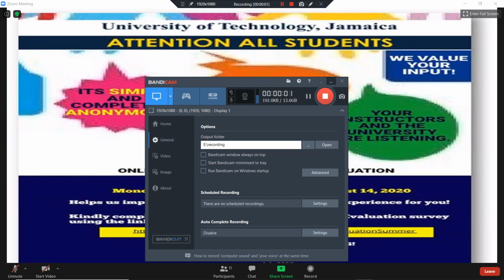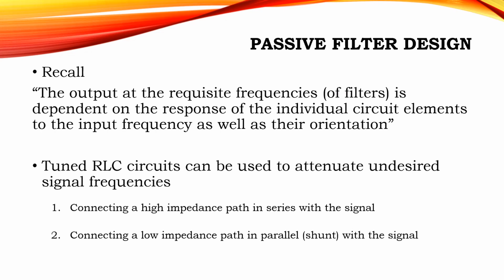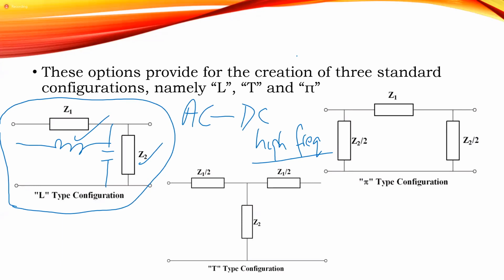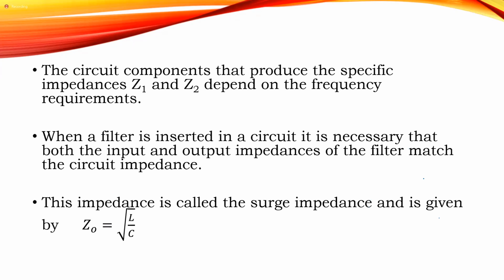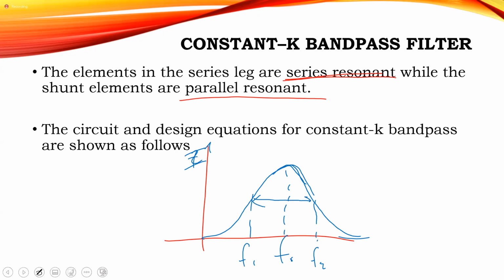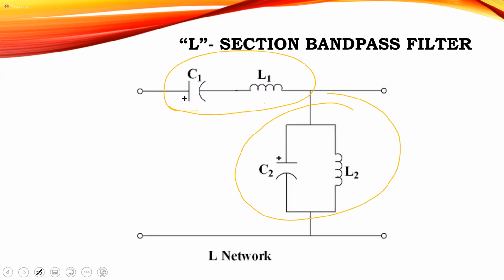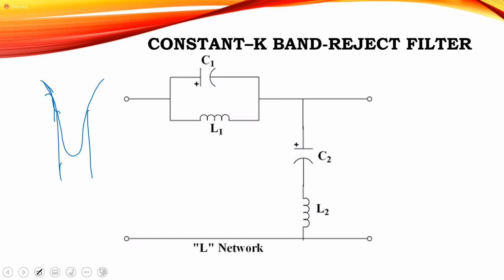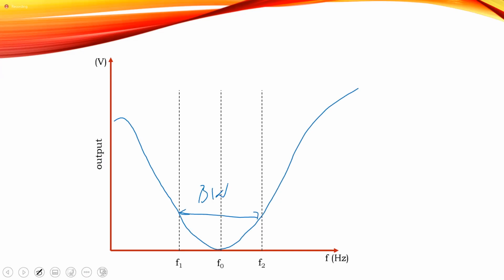Networks 2- Final Lecture